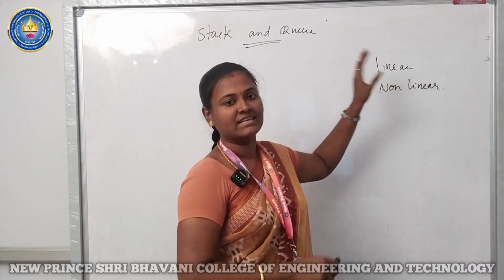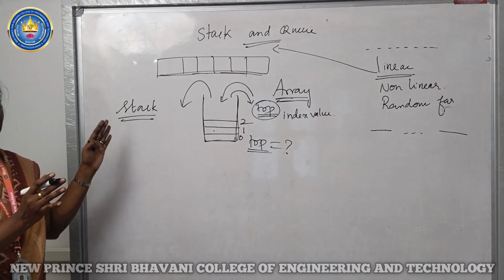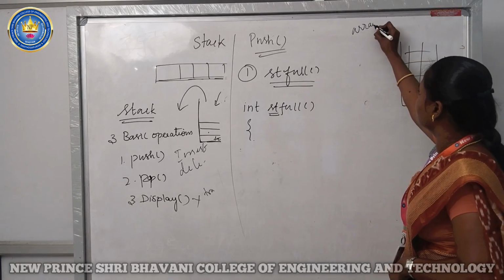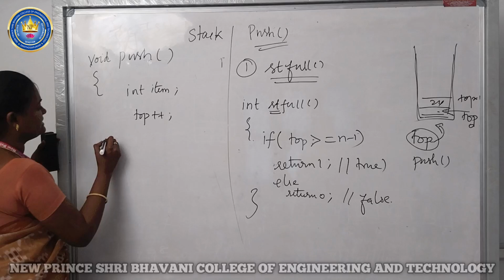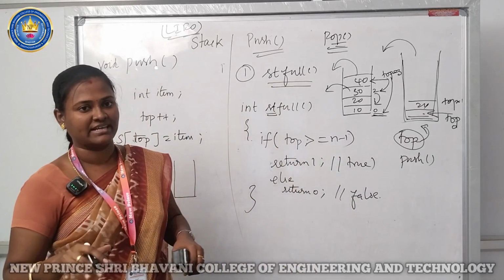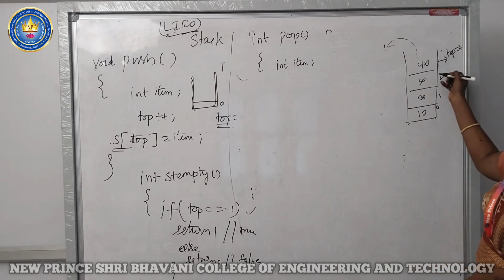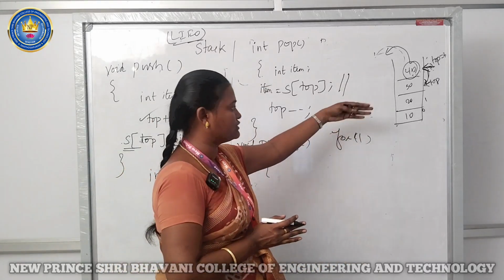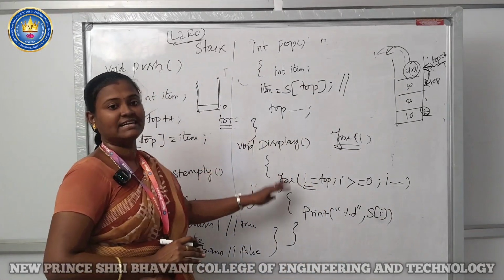NPSBCET CSE Thirumani thangam